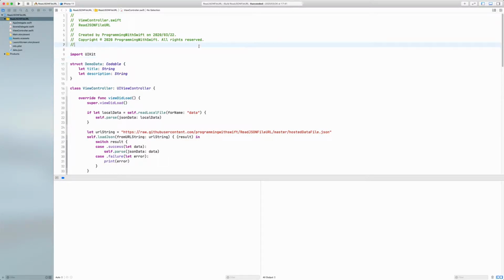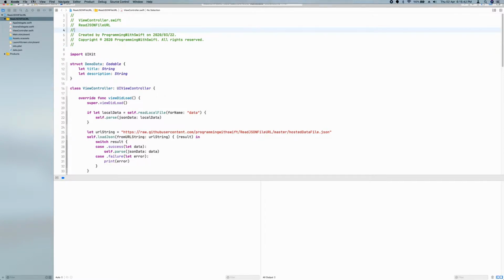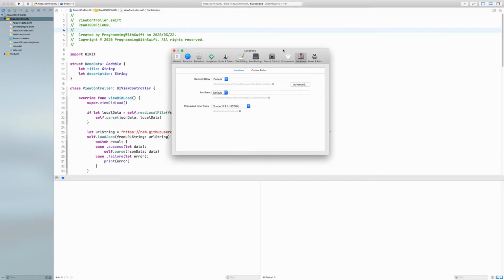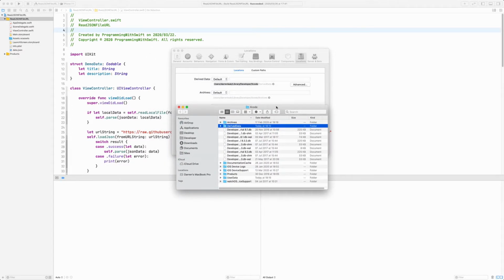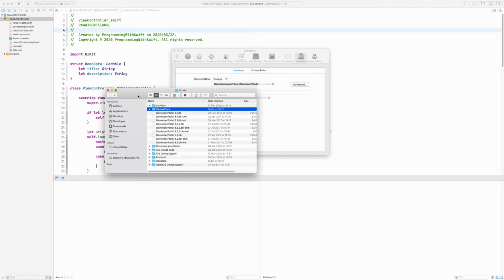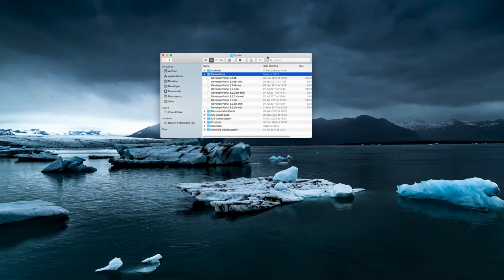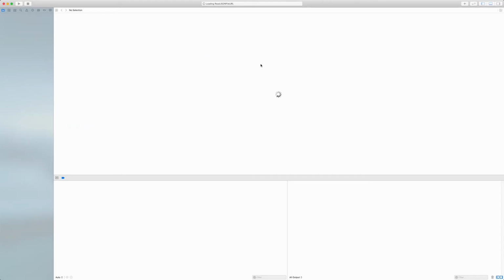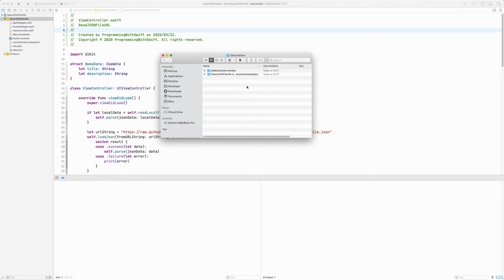Delete Derived Data in Xcode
In this tutorial I will show you how to delete derived in Xcode. This is a simple task but sometimes there can be issues depending on how one deletes the derived data.